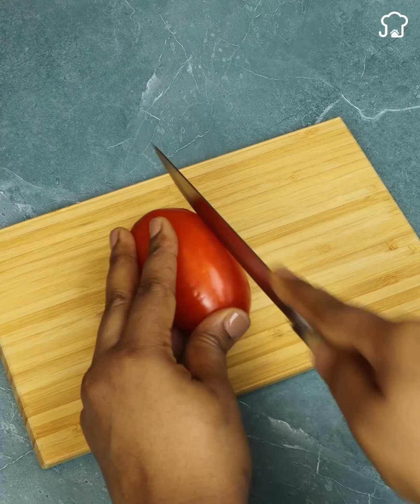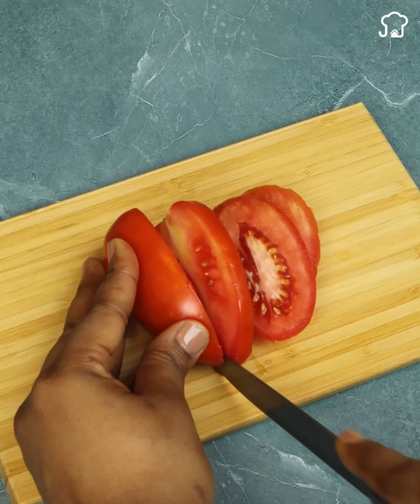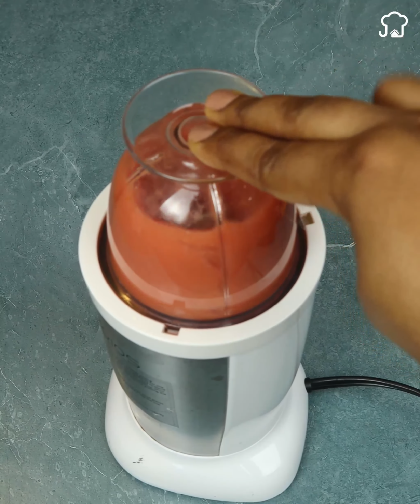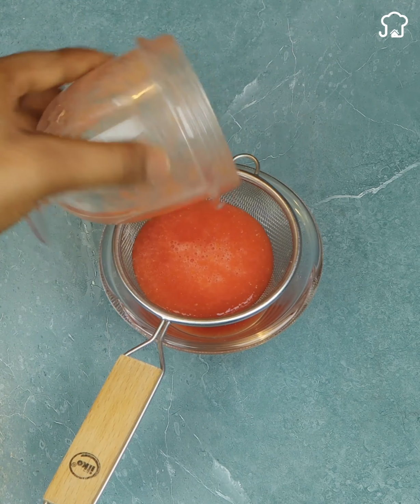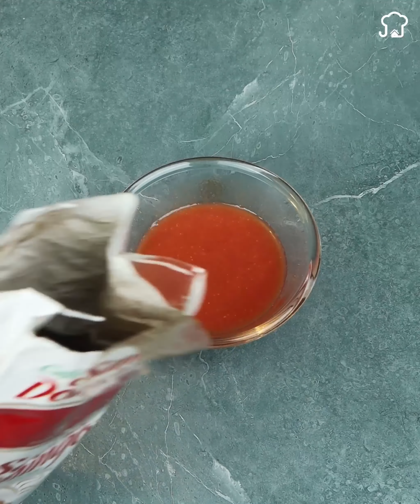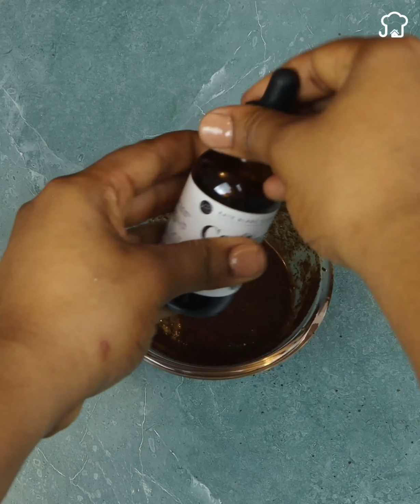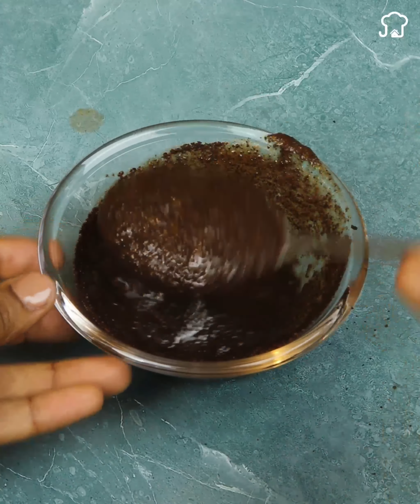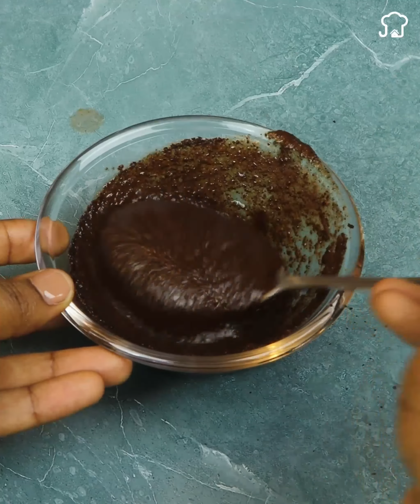Darken white hair easily with this natural recipe